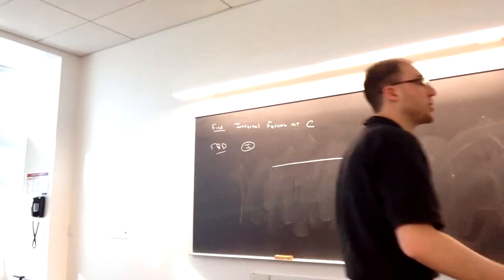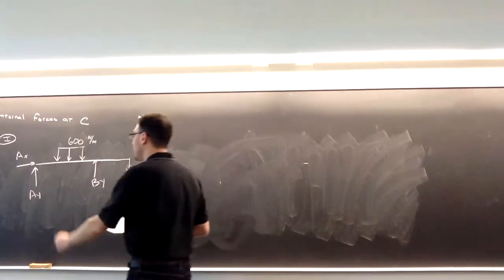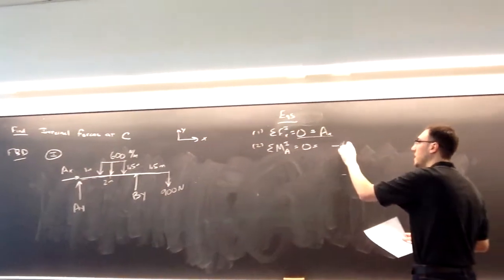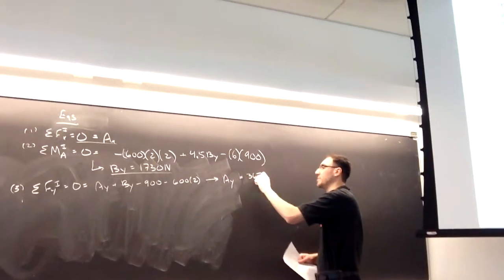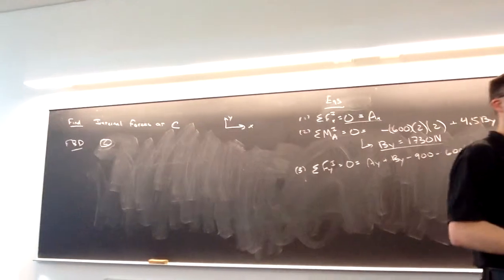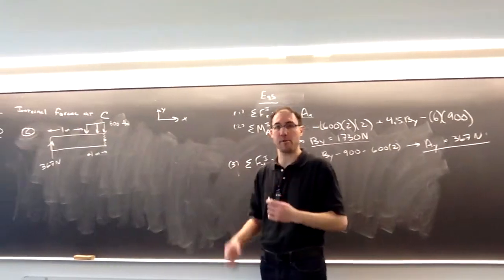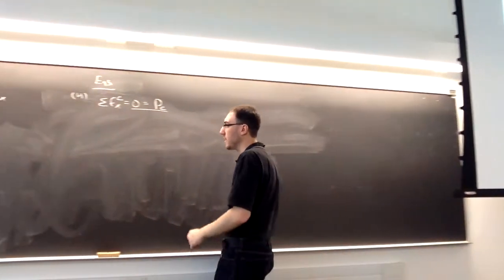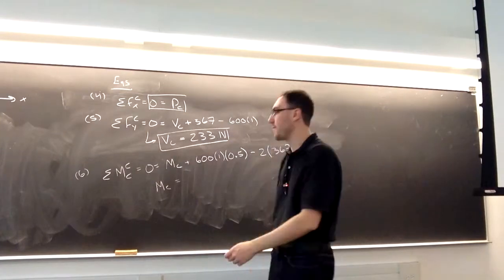EMCH 213 13 A Finding internal loads at specified points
Strength of Materials Introduction - From Support Reactions to Internal Shear and Bending Moment

This Strength of Materials introduction shows the bridge from Statics to Stress and Strain. You will start with an external free body diagram for a loaded shaft, solve the bearing reactions using equilibrium, and then make an internal cut to find the internal normal force, internal shear force, and internal bending moment at a specific section.

In this worked example, the shaft is supported by:
- A thrust bearing at A (constrains axial and radial translation in the 2D setup)
- A journal bearing at B (constrains radial translation in the 2D setup)

Key ideas you will practice:
- Converting a uniform distributed load to an equivalent resultant: W = wL acting at the centroid (midpoint)
- Solving support reactions with rigid-body equilibrium: sum Fx = 0, sum Fy = 0, sum M = 0
- Making an internal section cut at C and solving internal loads (Pc, Vc, and Mc) with equilibrium
- Sign conventions for internal normal force, internal shear, and internal moment (setting up for later stress calculations)

Numbers you will see in the solution (approximate):
- Ax = 0
- By ≈ 1730 N and Ay ≈ 367 N
- At the cut C: Pc = 0, Vc ≈ 233 N, Mc ≈ 434 N-m

Timestamps
0:00 Support reactions and what matters in 2D
0:26 Thrust bearing vs journal bearing constraints
1:08 Applied load and distributed load overview
1:31 Unknowns and equilibrium equations you can use
2:13 Sum of forces in x, solve Ax
2:31 Sum of moments about A, setup for By
3:18 Convert uniform distributed load to an equivalent force
5:12 Solve By numerically
5:35 Sum of forces in y, solve Ay
6:23 Transition from external equilibrium to internal loads
7:51 Make the internal cut at C and choose the easier side
9:04 Internal free body diagram and partial distributed load
10:10 Internal normal, shear, and moment sign conventions
11:42 Solve Pc and Vc with equilibrium
13:10 Solve Mc by taking moments about the cut